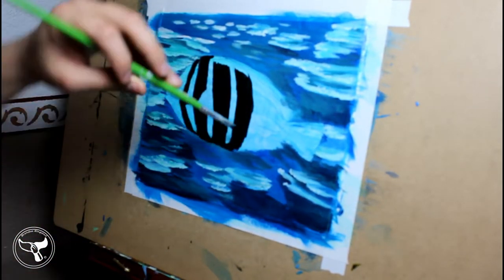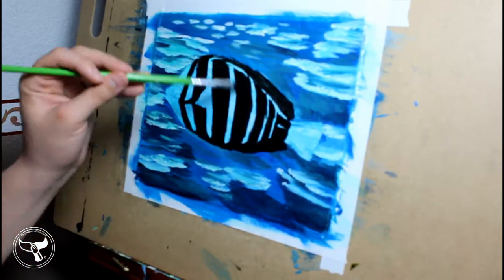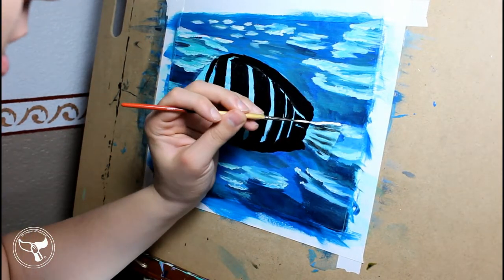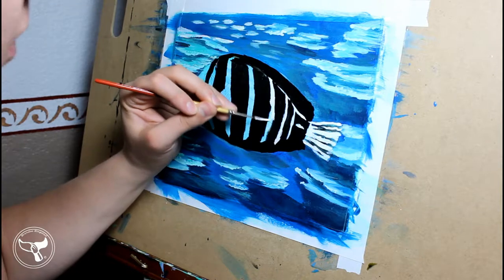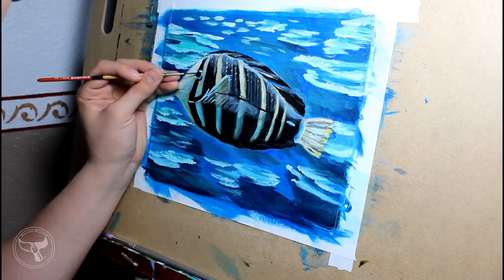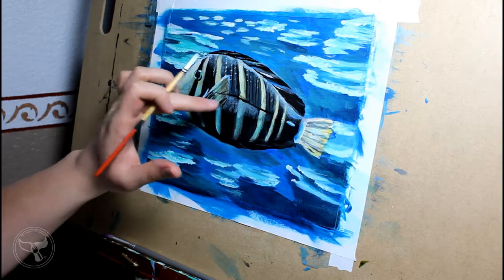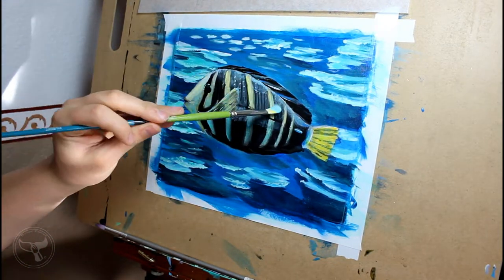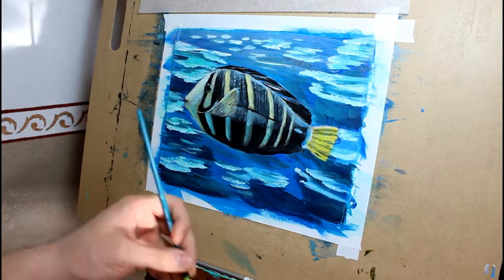Pacific Sailfin Tang - 3:21 - Nature Meets Paper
"brilliant-horizons_G1PZJIBu"